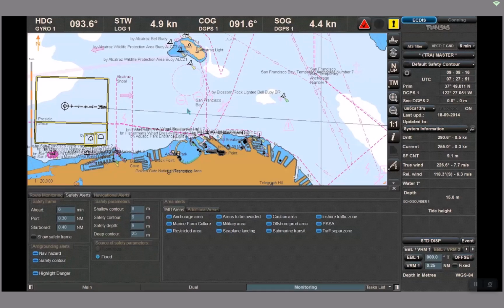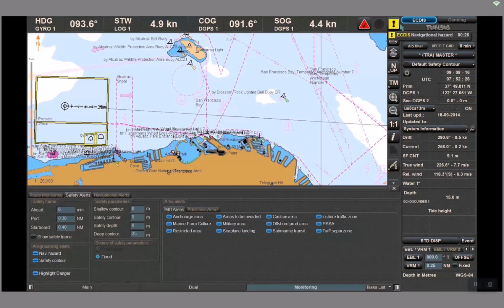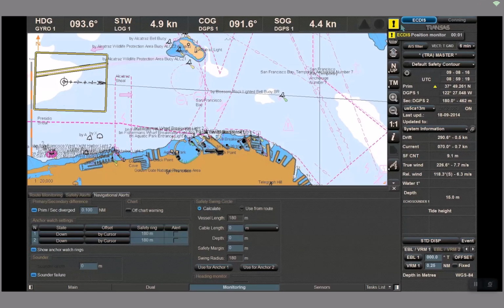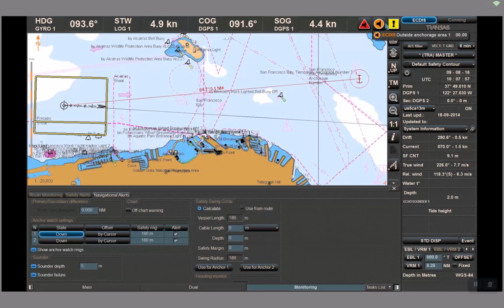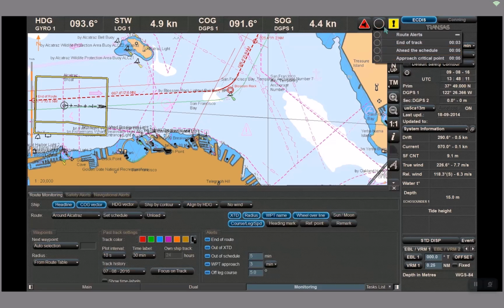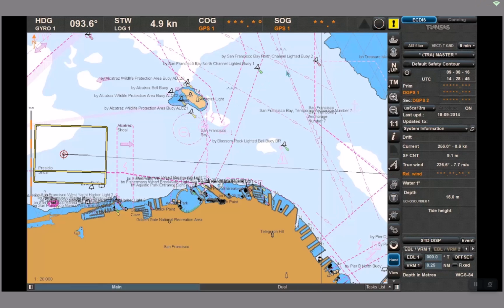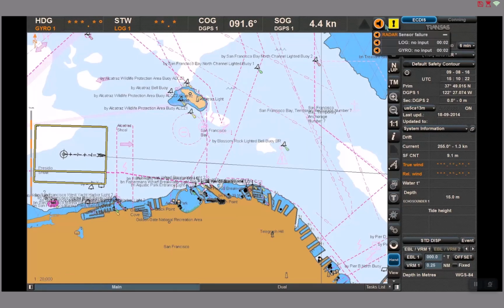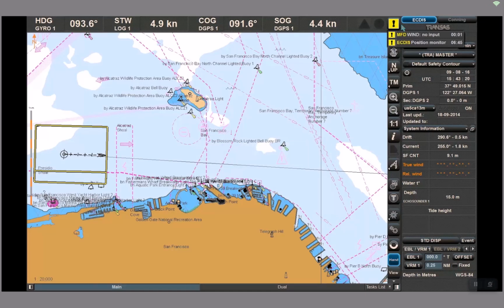4 3 Sources of Alerts